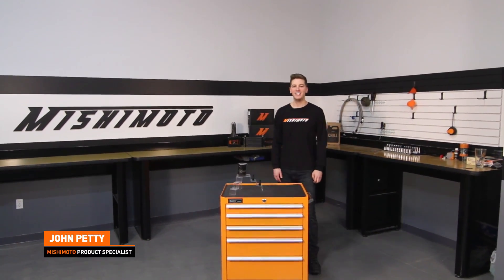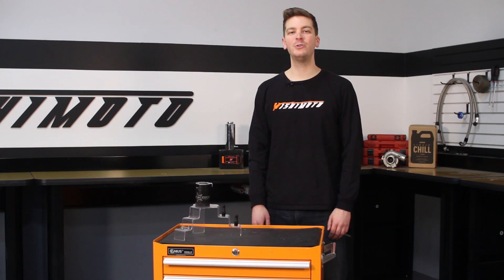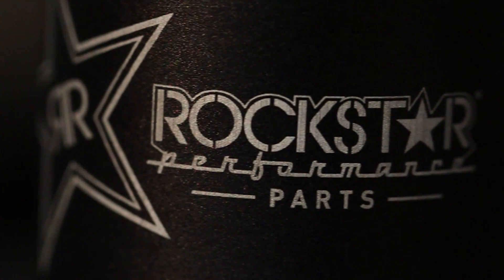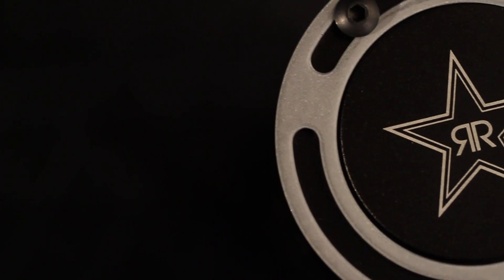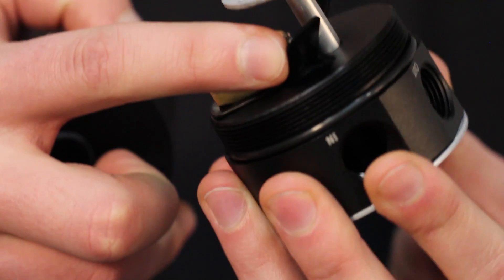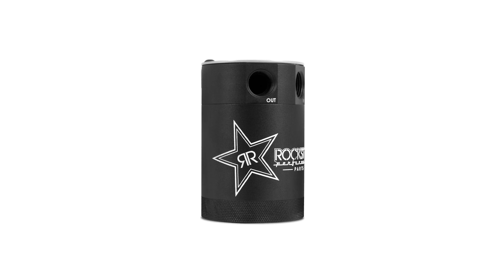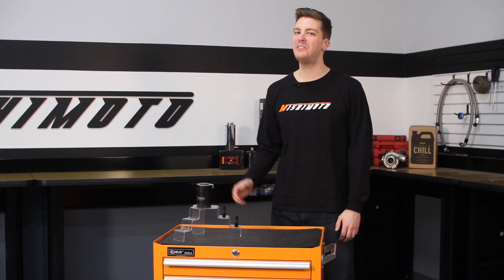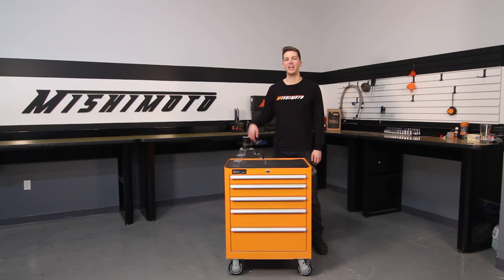Rockstar Compact Baffled Oil Catch Can Features & Benefits by Mishimoto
• Limited edition collaborative design by Rockstar and Mishimoto
• Separates oil particles from PCV/CCV air using 50 micron bronze
• Protects engine from oil blow-by
• Helps maintain proper octane levels to reduce detonation

Model: MMBCC-MSTWO-RKST